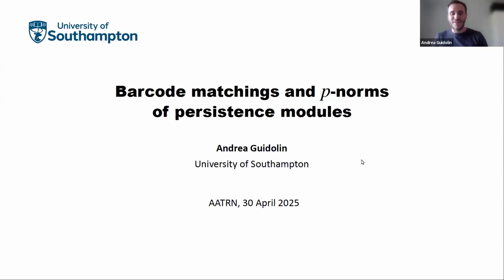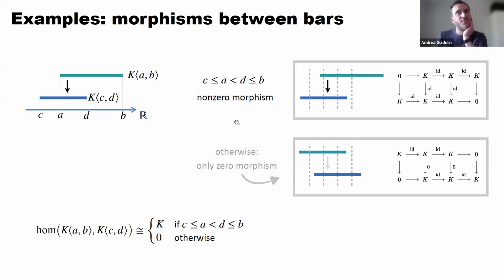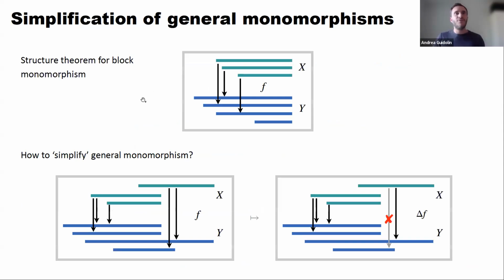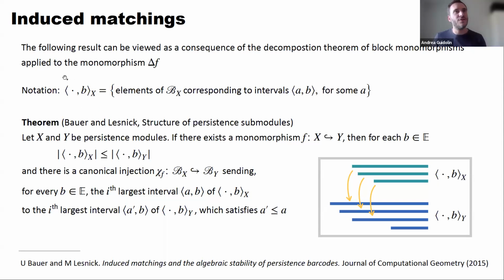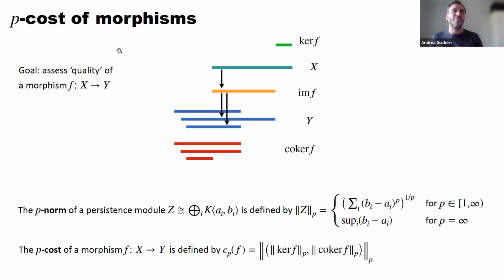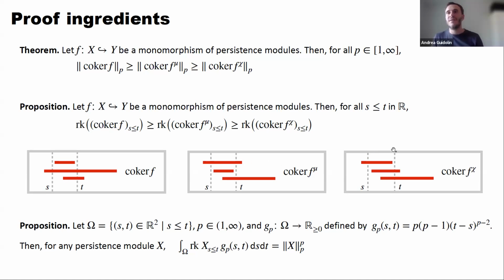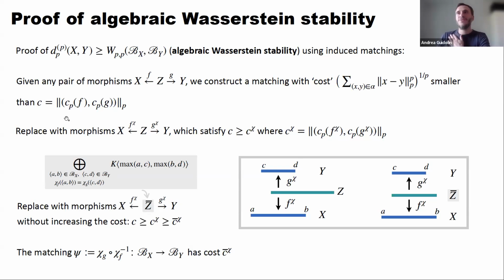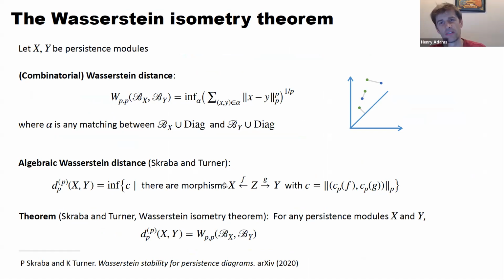Andrea Guidolin (04/30/2025): Barcode matchings and 𝑝-norms of persistence modules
In one-parameter persistence, matchings can be used to relate persistence barcodes, and are involved in the definition of commonly used distances between them. A theory of matchings induced by morphisms of persistence modules, called induced matchings, has been developed by Bauer and Lesnick. In this talk, we present a different type of matchings associated with morphisms of persistence modules. After highlighting some differences with the induced matchings, we study the interaction between both types of matchings and a notion of cost for morphisms based on 𝑝-norms of persistence modules. Lastly, we discuss some consequences of our results in the context of algebraic stability of persistence barcodes.

Based on joint work with Jens Agerberg, Isaac Ren and Martina Scolamiero.